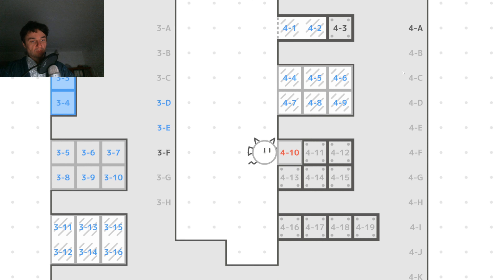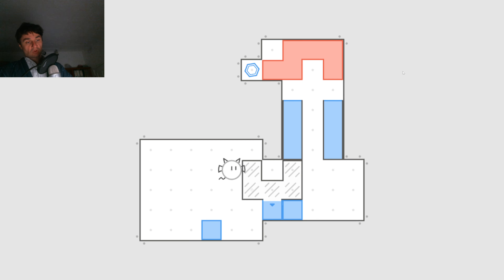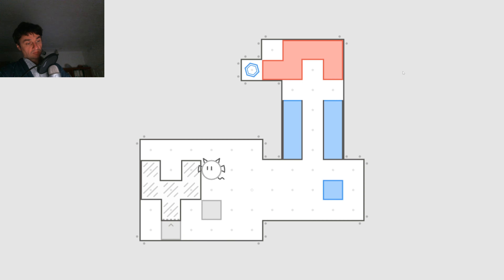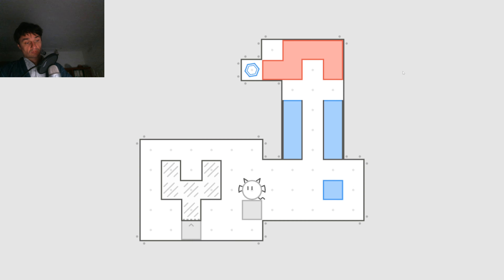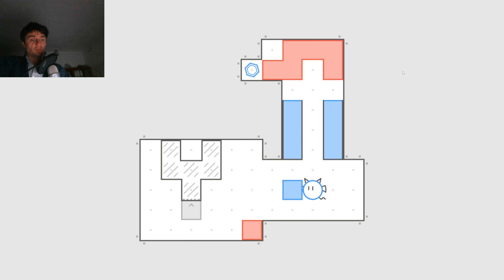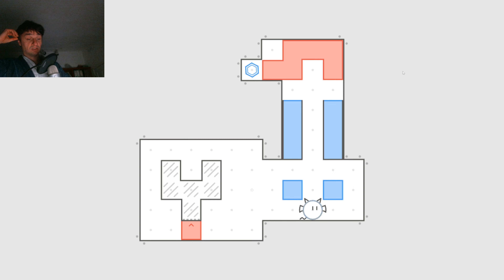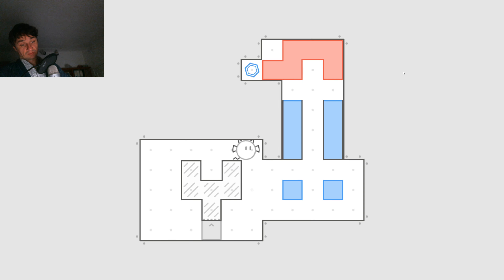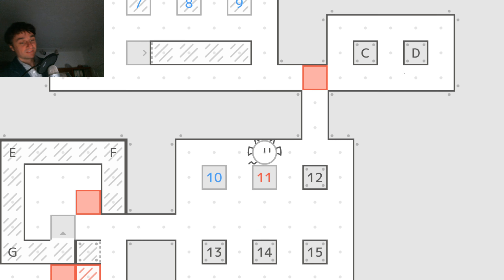Maxwell's Puzzling demon 4 - 11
World 4 Level 11